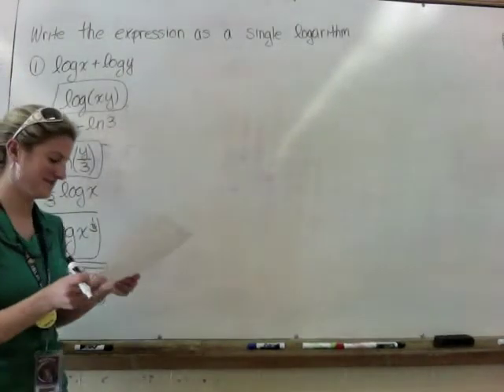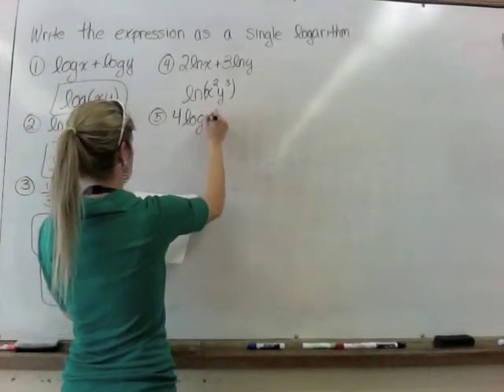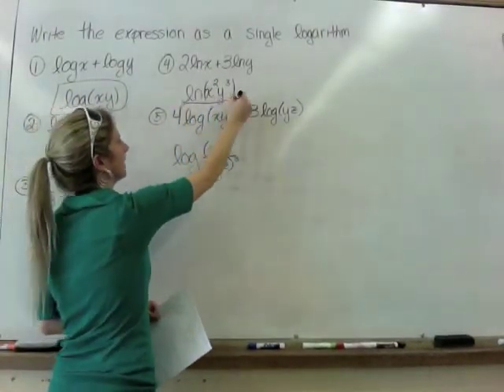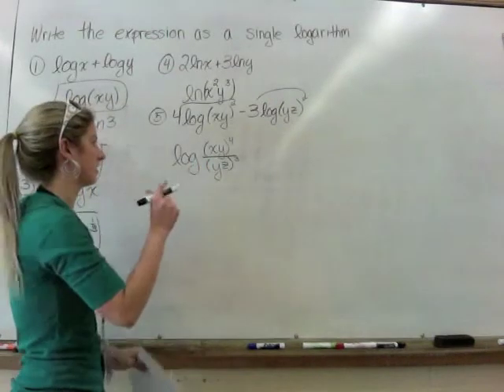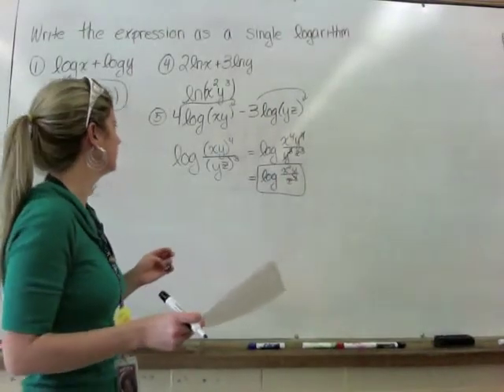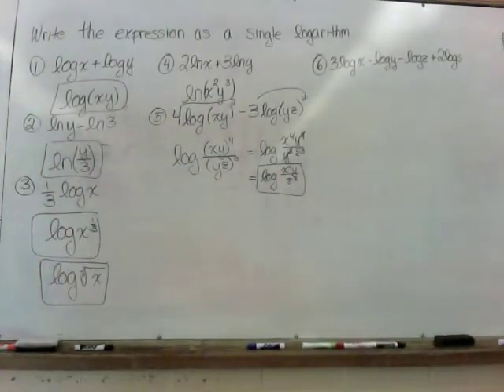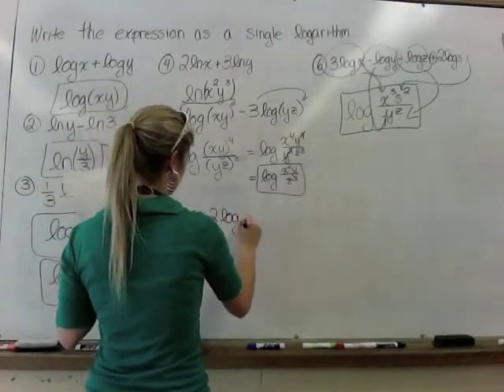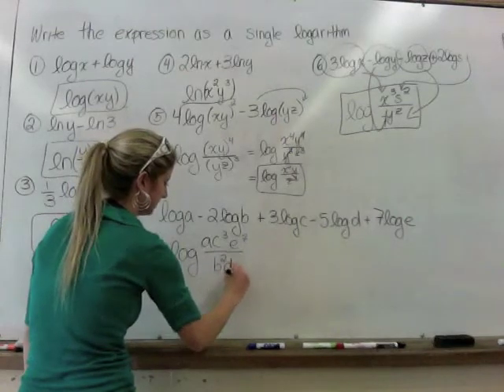Class 12-1-11 (Part IV)